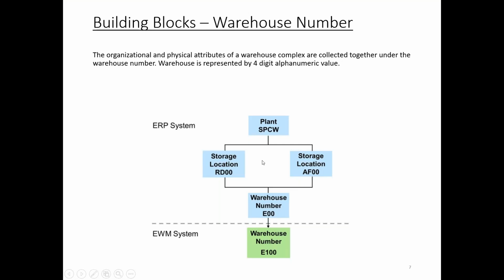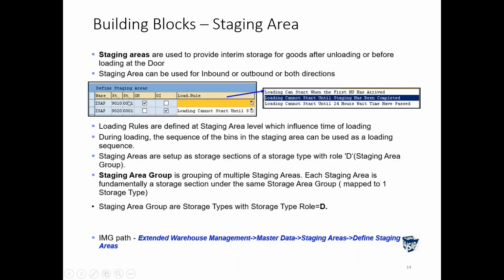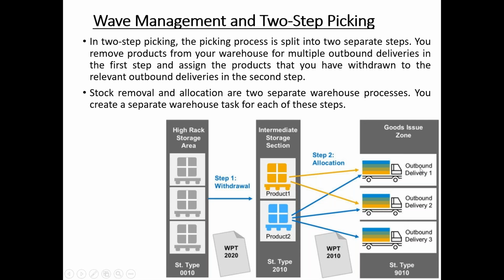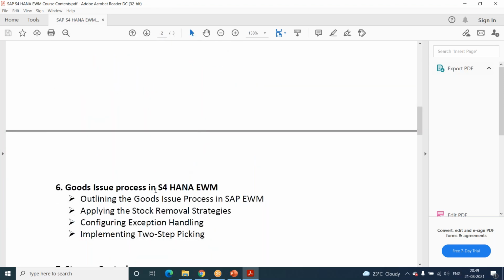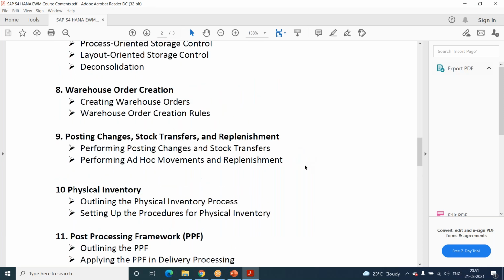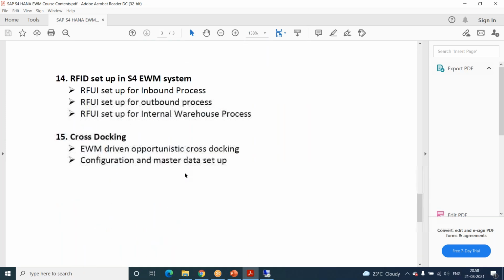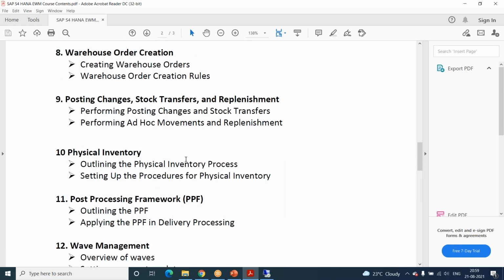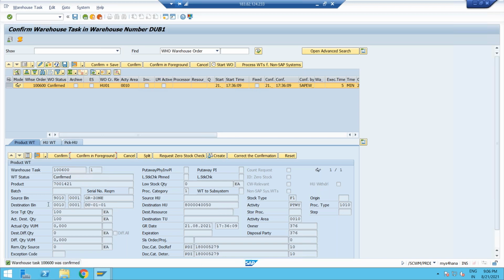SAP S4HANA EWM LIVE DEMO ON SYSTEM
We do have weekdays and weekend batches for SAP S4Hana EWM Online Training.
During Training, we will provide you following
1) SAP S4Hana EWM 1909 Complete live interactive session for 35 hours
2)  We will provide you unlimited server access environment for 2 months on s4hana 2020.
3) We will provide you with study materials-related s4hana ewm.
4) we will provide you with recorded video sessions.
5) We will provide you certification exam dump with a passing guarantee.

For fee structure please give me call